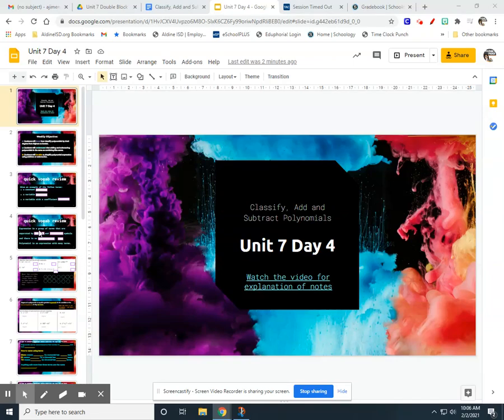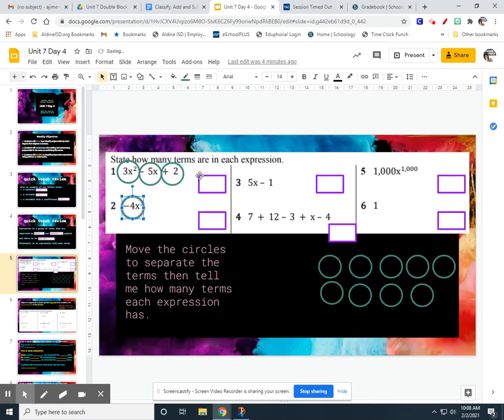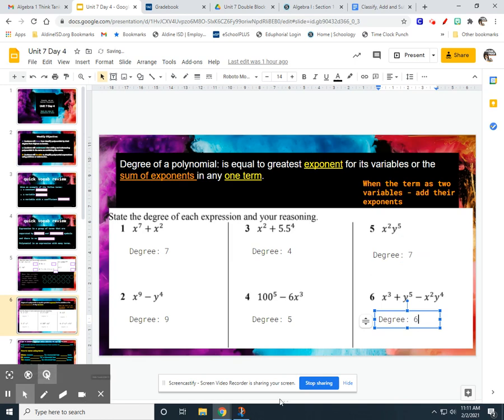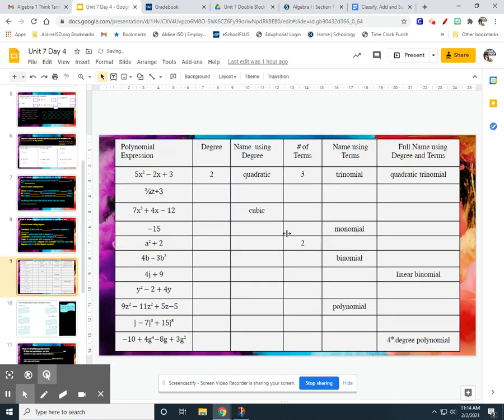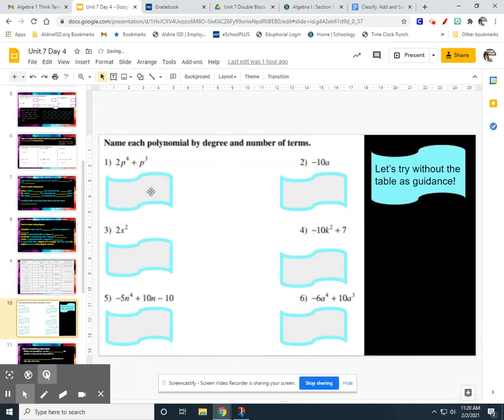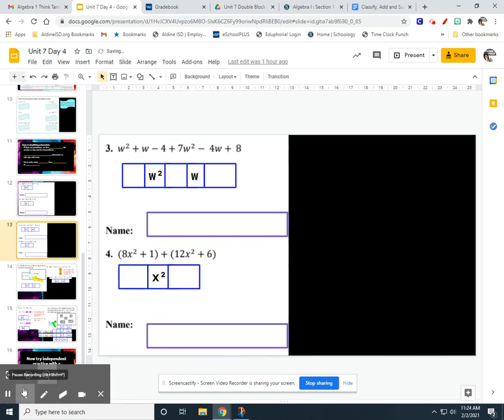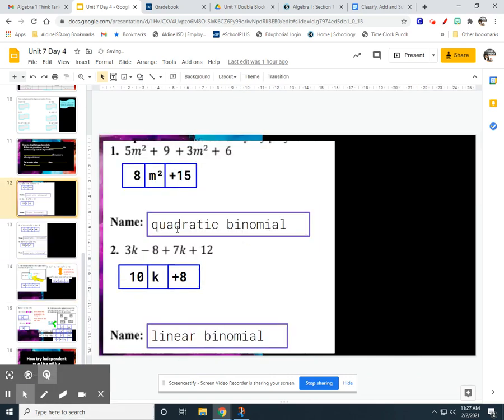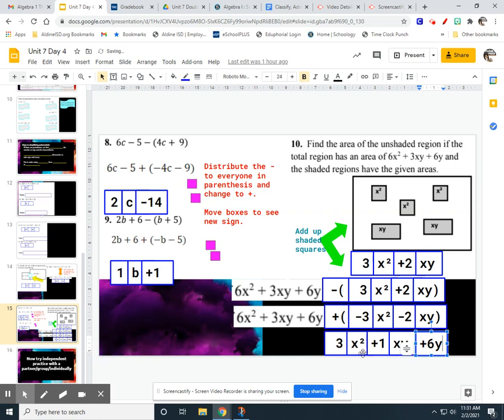Unit 7 Day 4